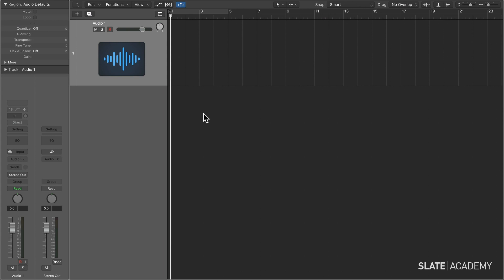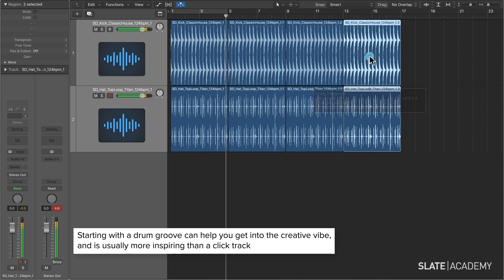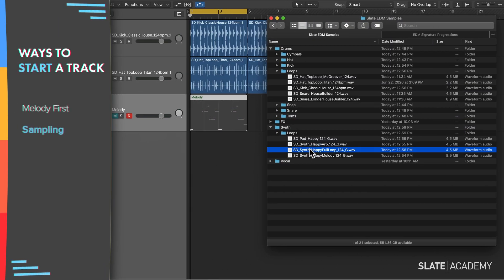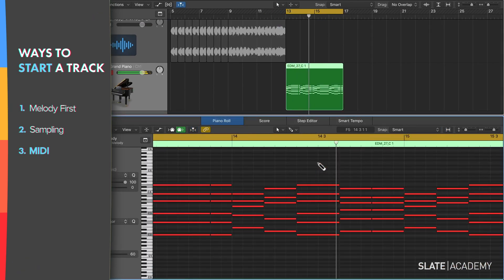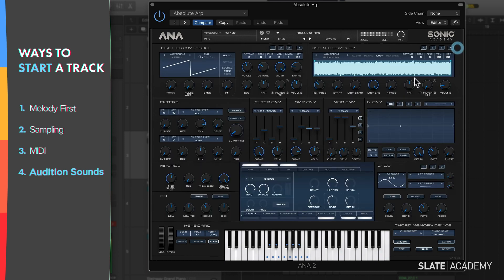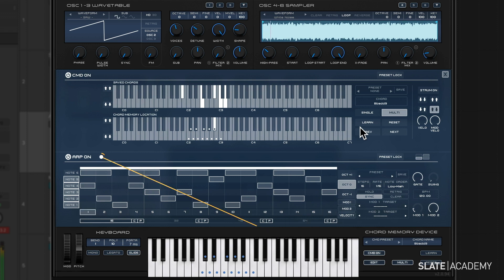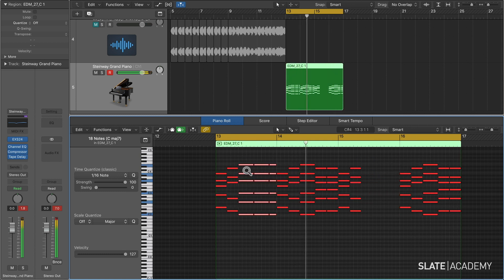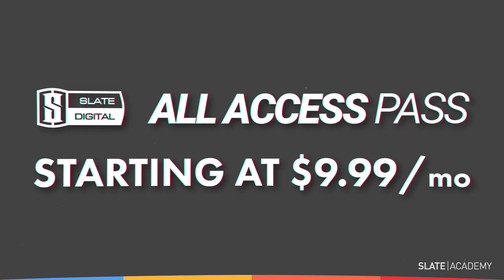Getting Inspiration - EDM Production Masterclass on Slate Academy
In this video, we talk about how to gather inspiration for getting in the mood for producing incredible electronic music. Full course

-Get the EDM Production Masterclass:

- Get 500+ must-have EDM samples, including massive drum hits & loops, hook-filled melodies, insane vocal chops and fx, MIDI & more to build amazing electronic tracks
- Learn how to tune your drums, layer sounds, get incredible pro sounds & more—in under 1 hour
- Learn the secret to getting massive low end in your tracks without sacrificing clarity
- Beat writer’s block with these proven ways to find endless inspiration
- Create an emotional response in your listeners with proven arrangement techniques
- Quickly build your foundation with mini challenges that reinforce what you’re learning
Get 500+ must-have EDM samples, including massive drum hits & loops, hook-filled melodies, insane vocal chops & fx, MIDI, and more to start dropping into your electronic tracks today.

Discover how top producers use arrangements & song structure to build maximum emotion.
Learn the secret ways pro artists create unforgettable electronic tracks.

Get 2 complete session files in every major DAW format, our Drum Tuning Reference Guide, over 500 killer EDM samples & more!

Every Slate Academy course comes with full session files for every major DAW. Download your file and get every plugin, sample, & preset. See exactly what’s going on under the hood.